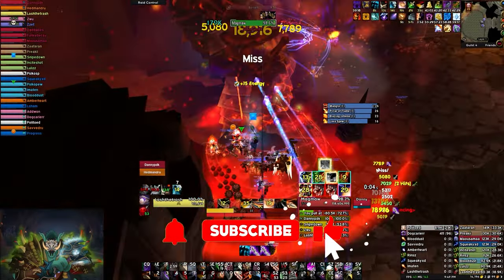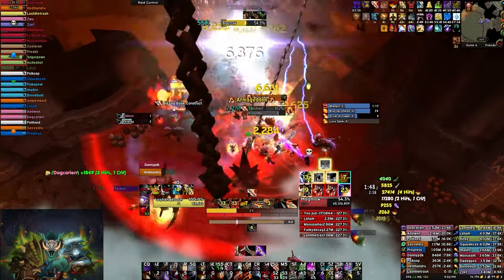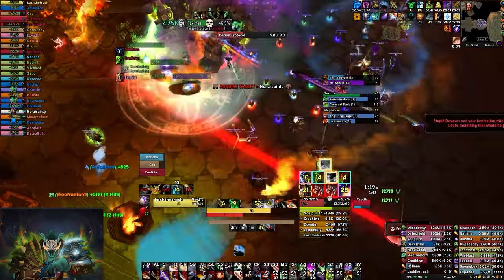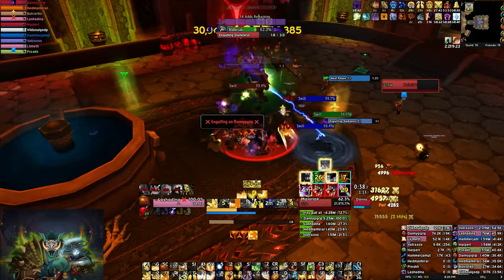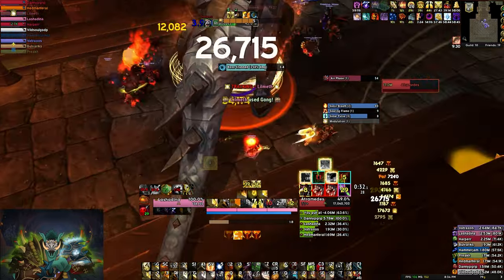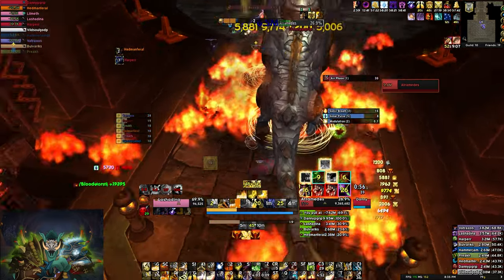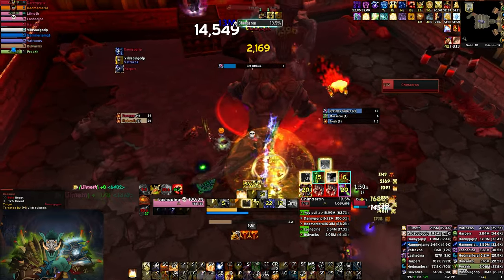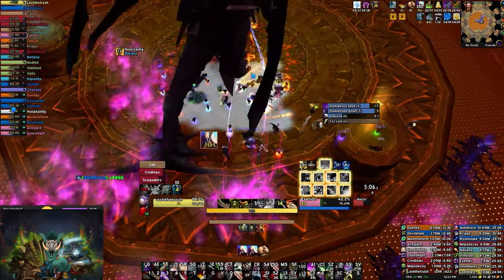PARSING GUIDE for Blackwing Descent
timestamps :
00:00 intro
00:16 Magmaw
01:34 Omnotron
03:01 Maloriak
04:17 Atramedes
05:57 Chimaeron
07:30 Nefarian's End